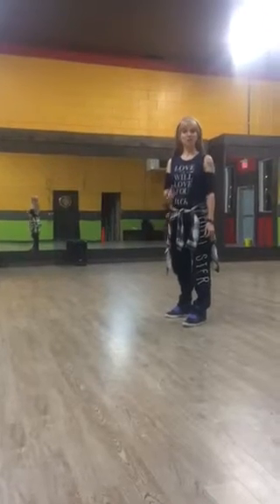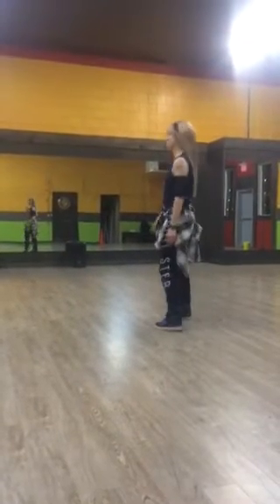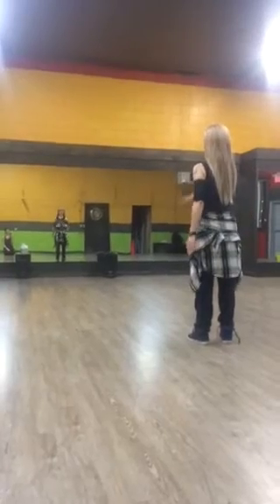advanced hip hop section 1